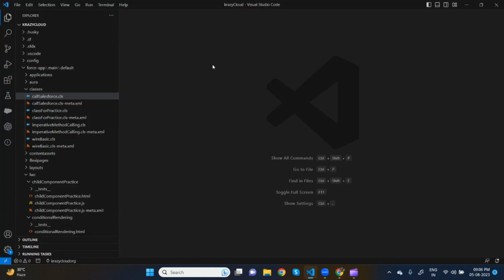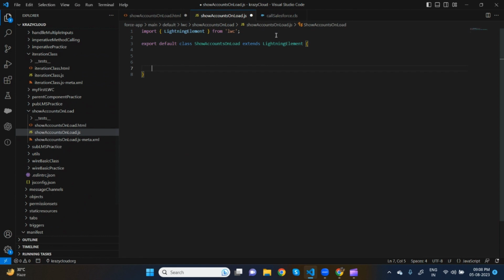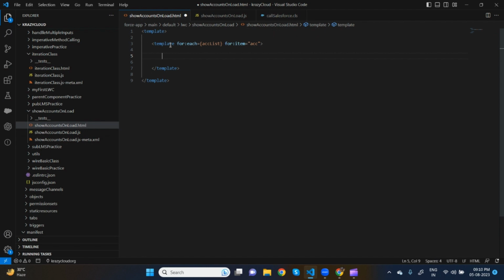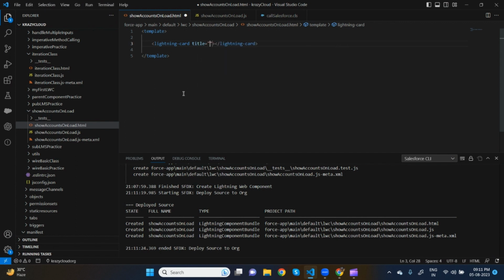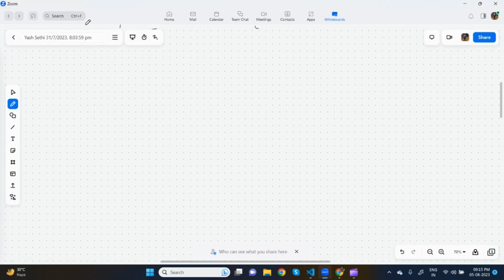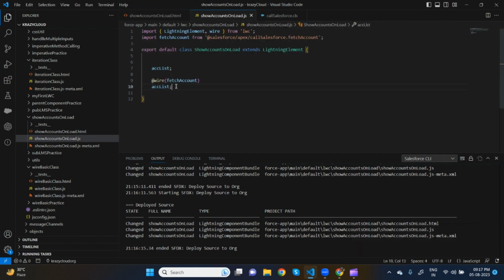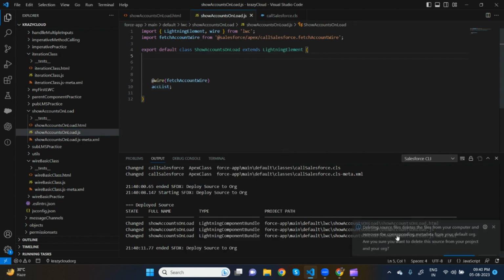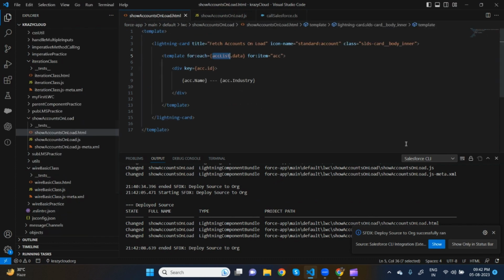EP 10 : How to Fetch records on Load in LWC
In this video , we will see how to perform iteration in LWC in Salesforce.

00:00 - Introduction
00:14 - What do you mean by fetching records on load in LWC?
01:59 - How to implement fetch records on load in LWC?
08:13 - How does @wire store results?
12:09 - Output